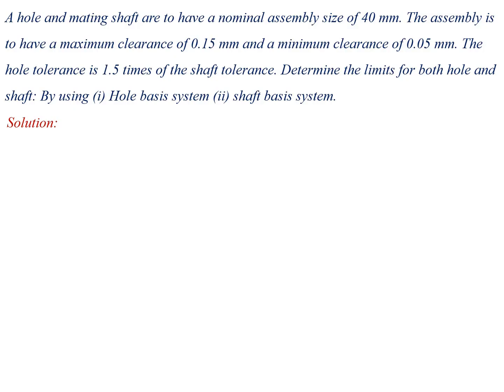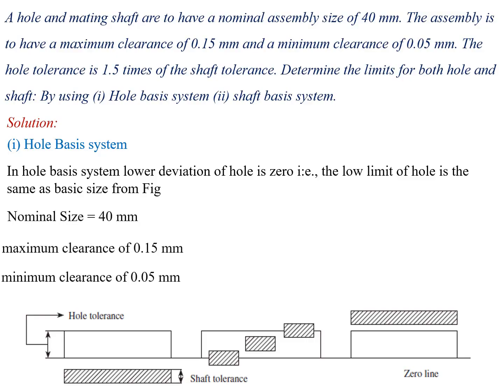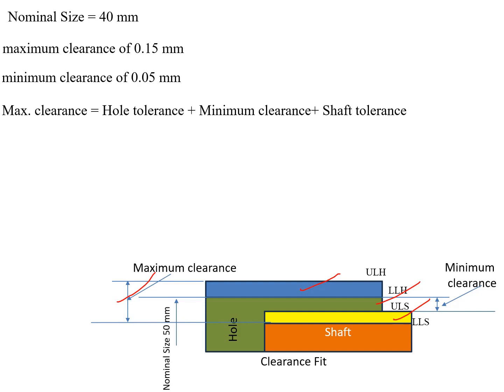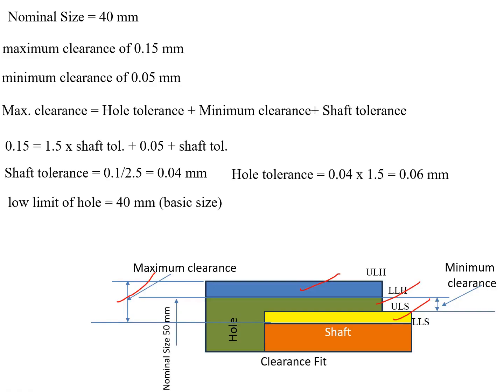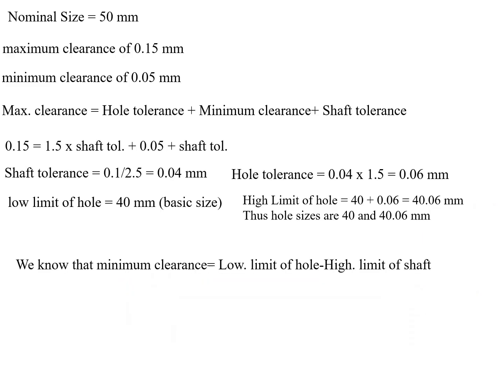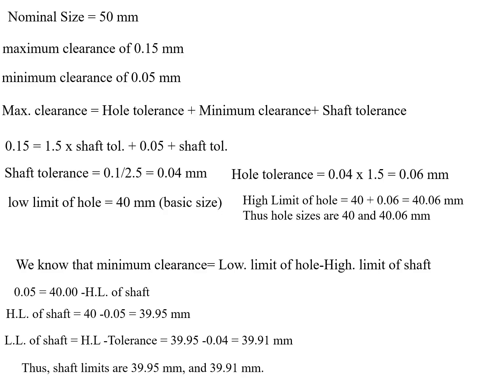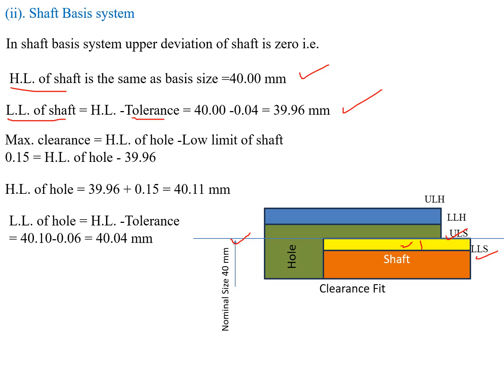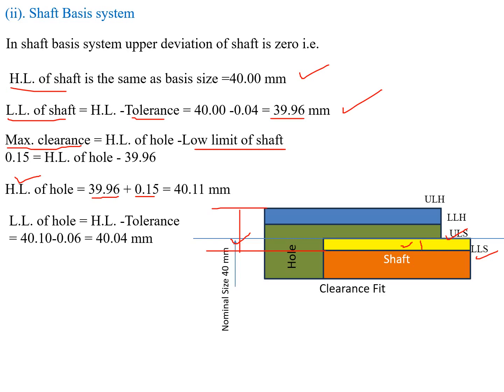Limits and Fits - Numerical Problem | Metrology | GATE Metrology | SSC JE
✔ Basic size, actual size, and nominal size
✔ Upper and lower limits
✔ Tolerance and deviation
✔ Clearance, interference, and transition fit
✔ Maximum Material Condition (MMC)

This video is very useful for:

GATE Mechanical

RRB JE

ESE (Engineering Services)

If you are preparing for competitive exams in Mechanical Engineering, this lecture will strengthen your Metrology basics and improve problem-solving speed.

Limits and Fits
Limits and Fits Problem
Engineering Metrology
GATE Metrology
GATE Mechanical Preparation
Tolerance and Deviation
Clearance and Interference Fit
MMC and LMC
Metrology Numerical Problems
SSC JE Metrology
RRB JE Mechanical
Engineering Measurements